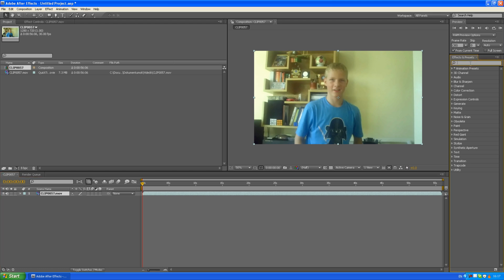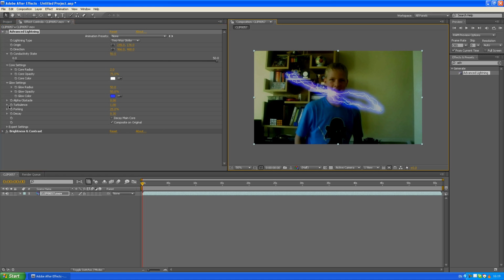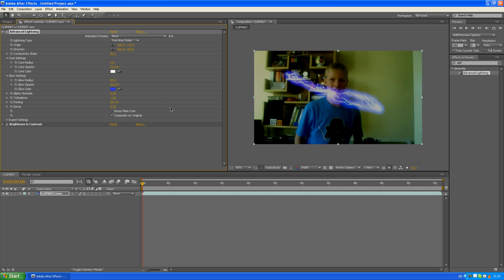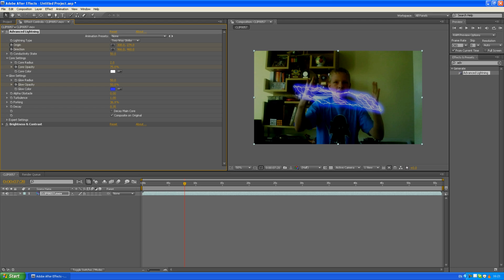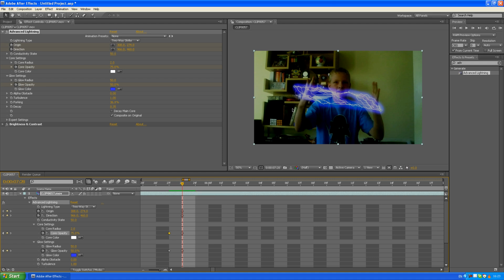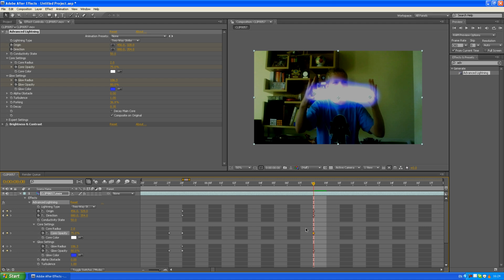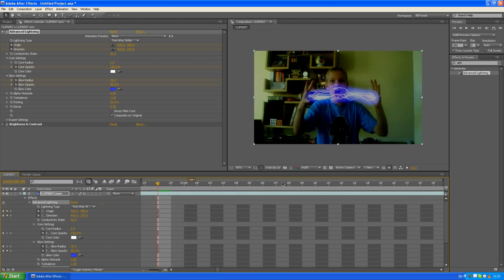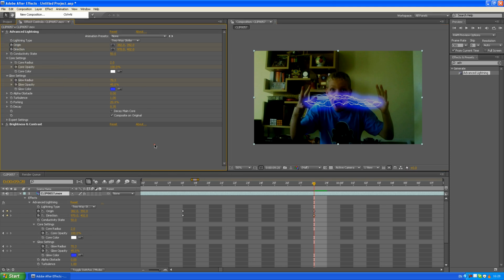How to do Lightning Effects on After Effects - MarciTutorials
Best Tutorial on Youtube! on how to do Lightning Effects (Two-Way Strike(Hand to Hand)) on After Effects!